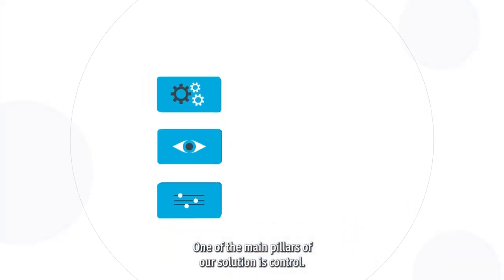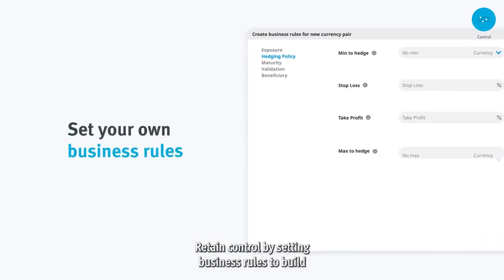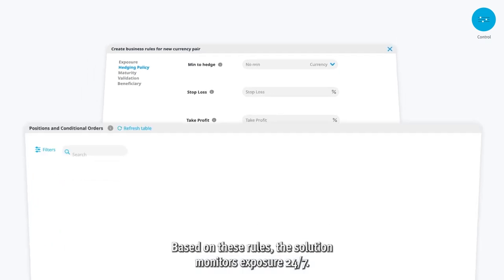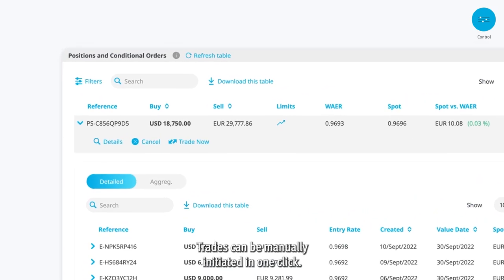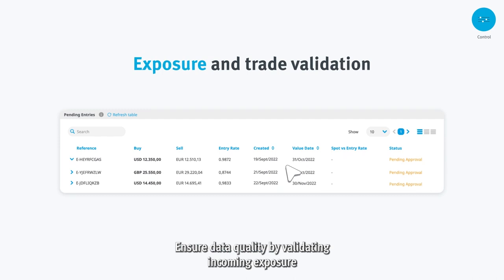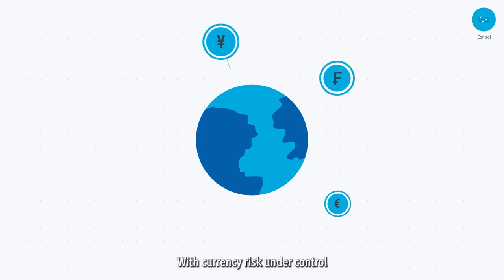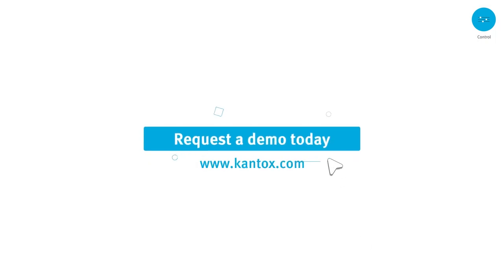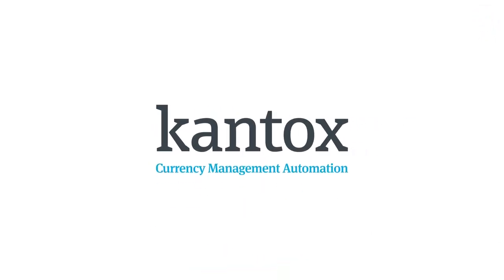Kantox - Control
We are Kantox, a software company that builds automated currency management solutions that empowers our clients to increase profitability by leveraging currencies.

One of the main pillars of our solution is control:
-Retain control by setting business rules to build the optimal hedging program for your business model.
-Based on these rules, the solution monitors exposure 24/7. Trades can be manually initiated in one click.
-Ensure data quality by validating incoming exposure before it’s sent to the liquidity provider.

With currency risk under control, you can leverage foreign currencies to unlock growth opportunities.